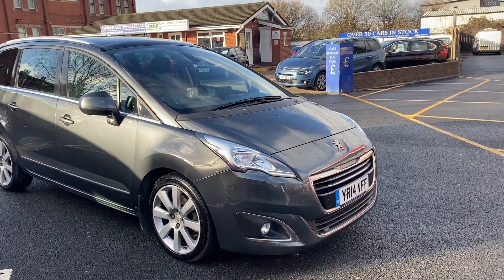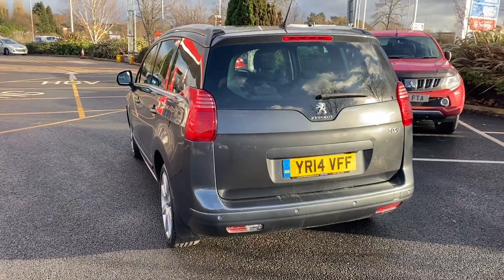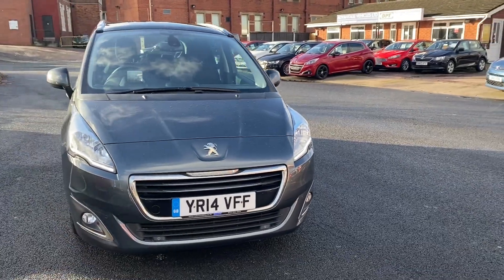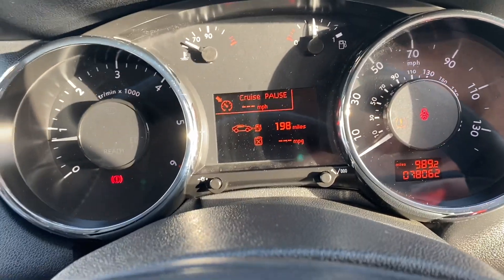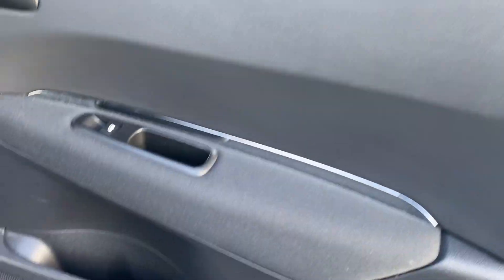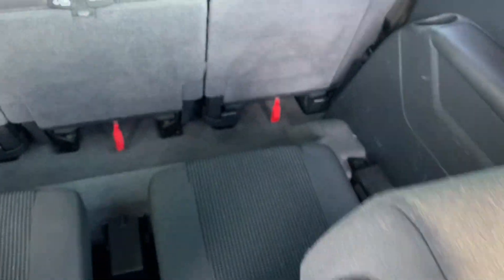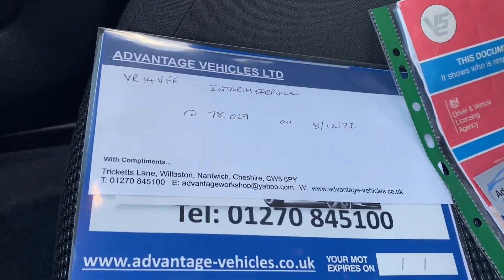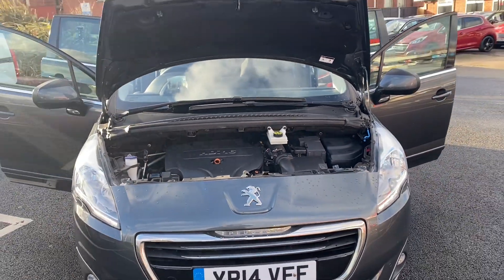peugeot 5008 detailed walk around